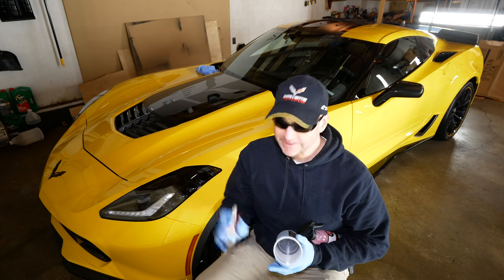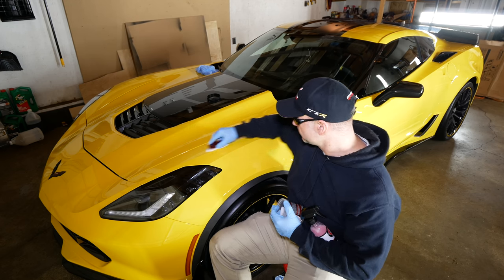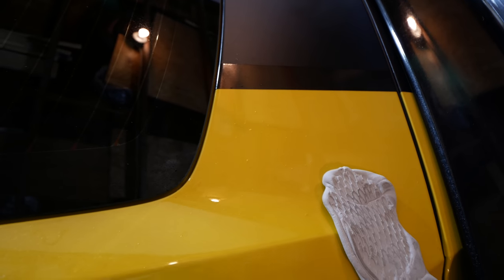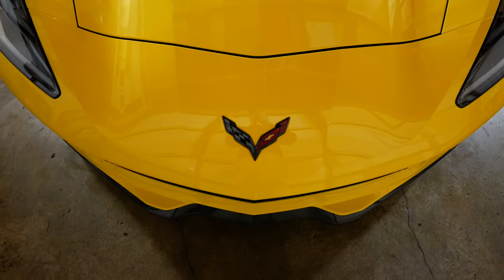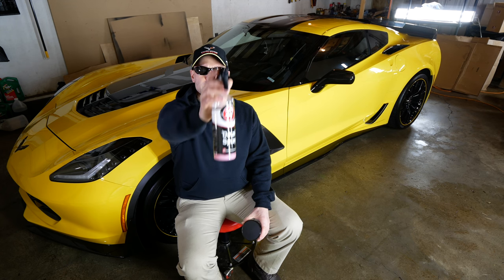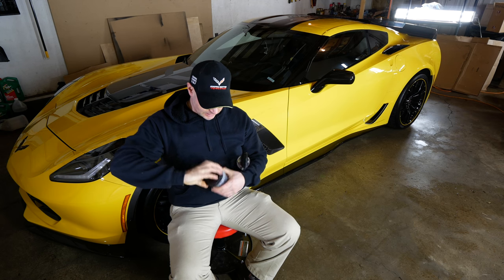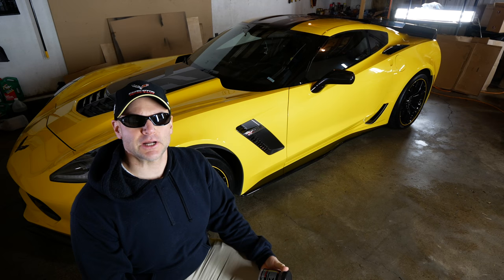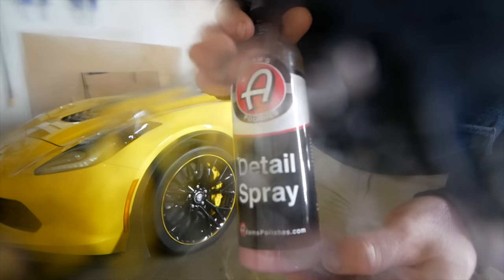Best Clay Bar Kit 2018 - How to use Adam’s Visco Clay Bar and Detail Spray (4K)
Here is a video I made trying out Adam’s Visco Clay Bar Kit and their Detail Spray on my 2016 C7.R Corvette Z06.

What do you use? Do you like it?

M4L   -     Alan Walker EDM (Remix) ♫ EDM Festival Music Video, Tropical Deep House Music (M4L x M4U x EDM)

1051B Hummel Avenue
Lemoyne, PA 17043

Filmed on a Panasonic G85 in 4K 24fps and 1080p in 60 fps with a Leica 8-18 mm Lens and a Rode Pro Mic Pro. In the time-lapse: a GoPro Hero 5 Black.